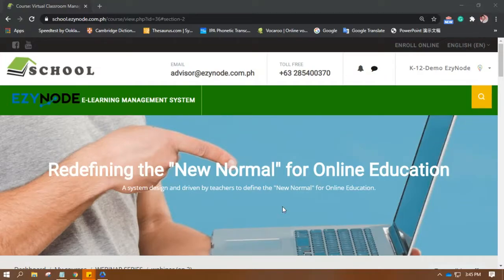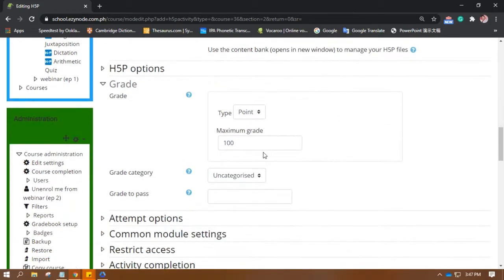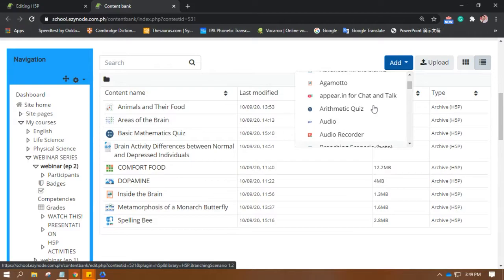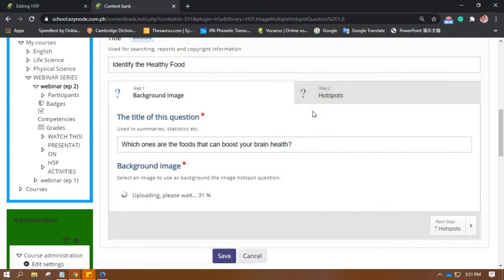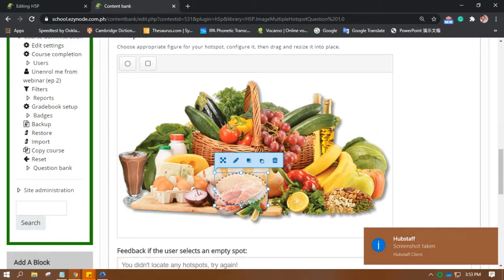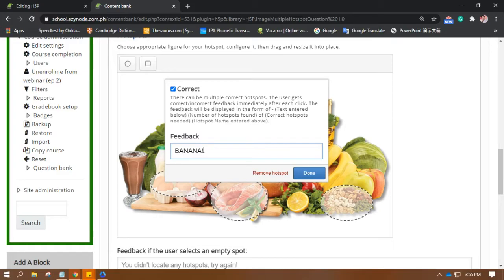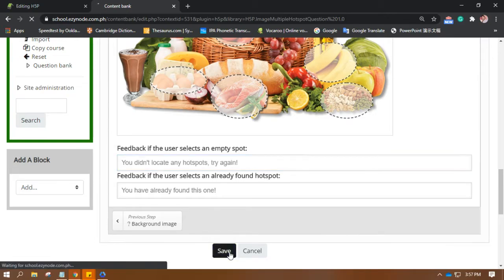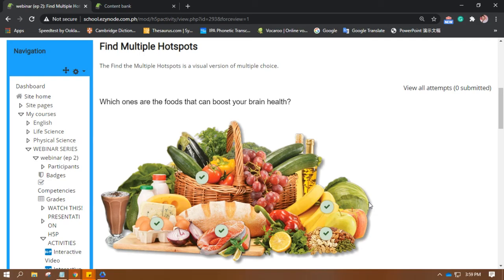HOW TO: Find Multiple Hotspots (H5P)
HELLO, EDUCATORS!

This is a detailed walkthrough video on the creation of an H5P content type called Find Multiple Hotspots.

An HTML5 based question type allowing creatives to create an image-based test where the learner is to find the correct spots on an image.